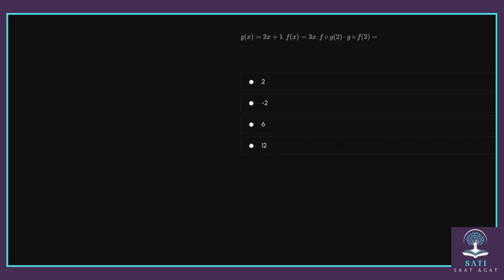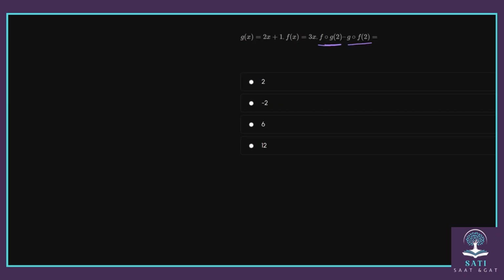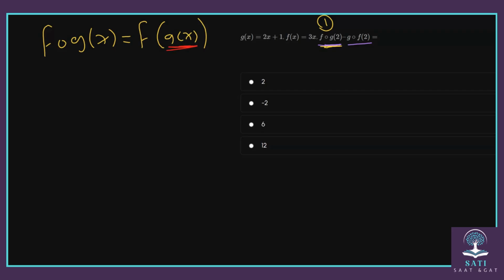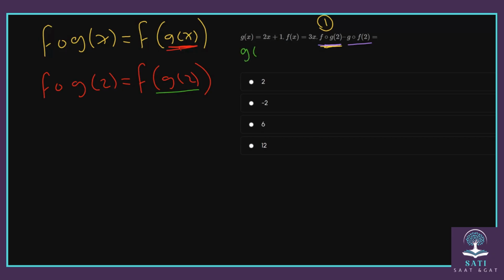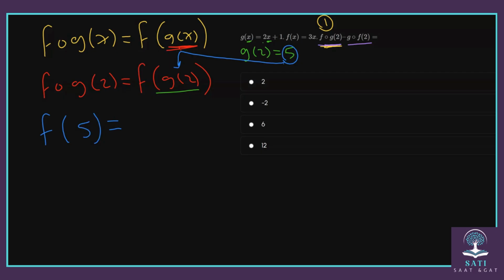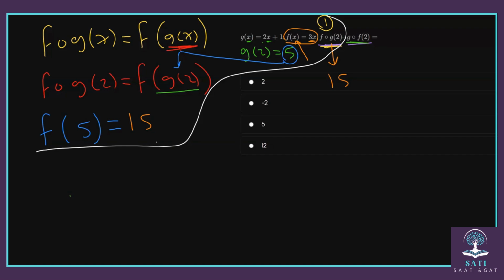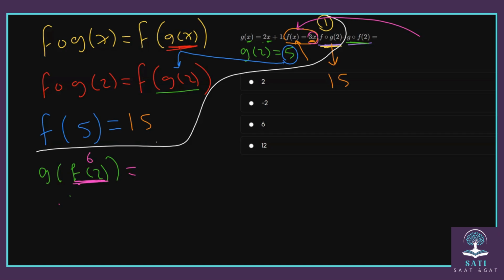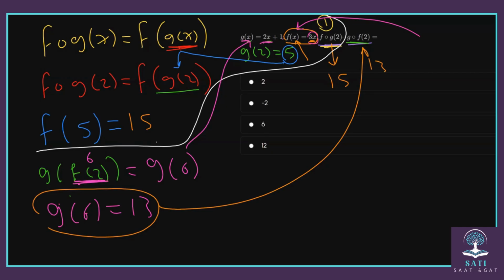SAAT Math || Relations, functions, and inequalities Q12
Question from The Third topic of the First chapter of Math "Logic" That came in the saat exams previously.

تحصيلي انجليزي